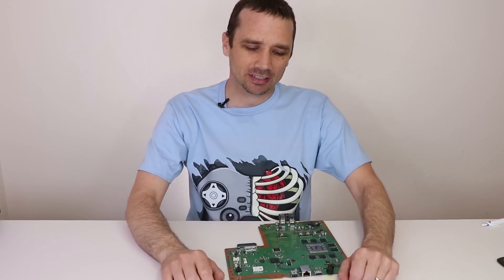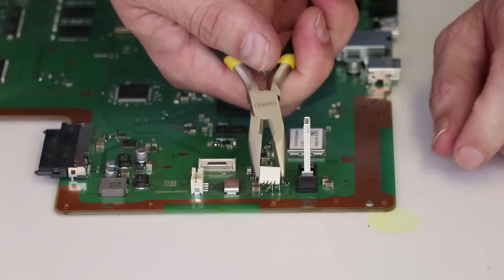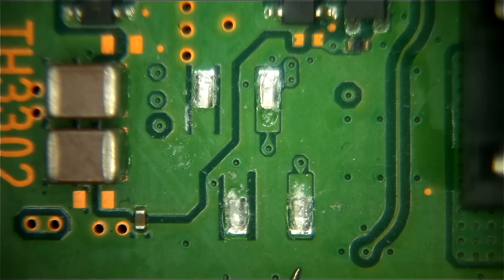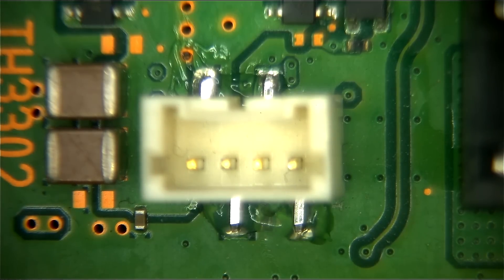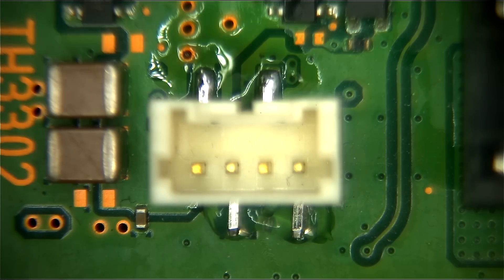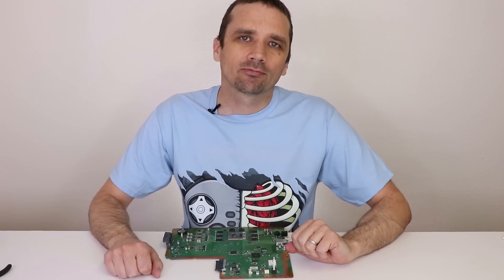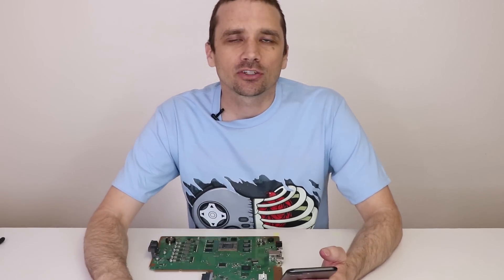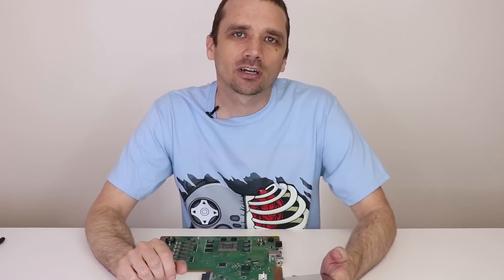PS4 Power Supply Repair + PS4 Q&A At The End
How to fix the PS4 power supply connector...If you're watching this video that probably means you pulled on the wrong part of the connector. The power supply connector has two parts...one on the end of the power supply cable and the other on the motherboard of the console. If you've torn this connector from the motherboard of your PS4 this video shows you how to fix it. Keep in mind that to fix it correctly it will need to be soldered back onto the motherboard. Each of the 4 pins of the power supply connector need to be soldered on to the correct, correlating pin on the motherboard. This will sometimes require the use of very small wire to restore the connection.